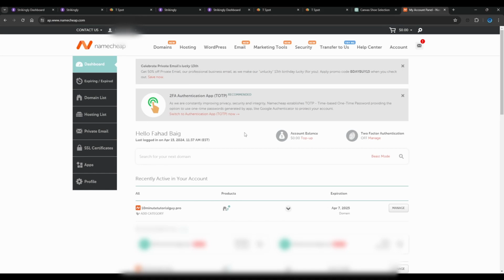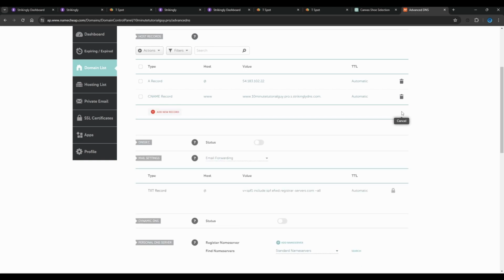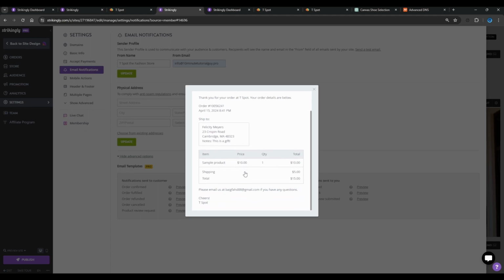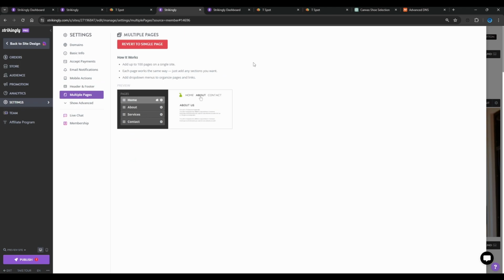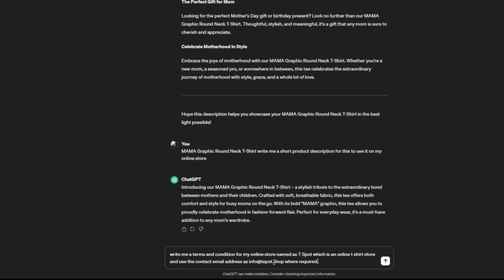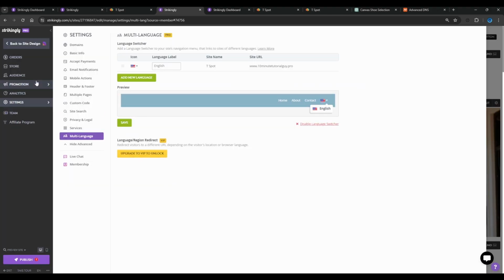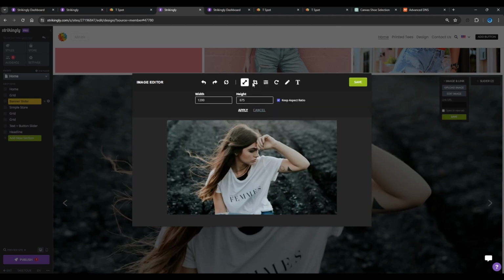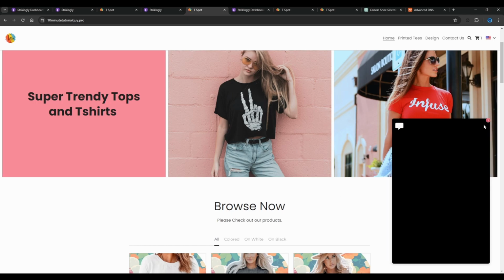How to create an Online T-Shirt Store using Strikingly, Canva and ChatGPT part 3/3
In this tutorial, discover the step-by-step process of creating your very own online T-shirt store using Strikingly, Canva, and ChatGPT. Whether you're a seasoned entrepreneur or just starting, this guide will walk you through the entire process, from setting up your store to designing eye-catching T-shirts. Get ready to revolutionize your e-commerce game!

Here are the links to Part 1 and Part 2 of the video tutorial